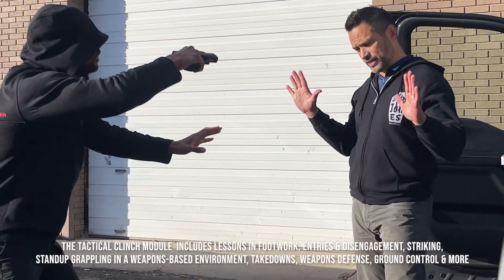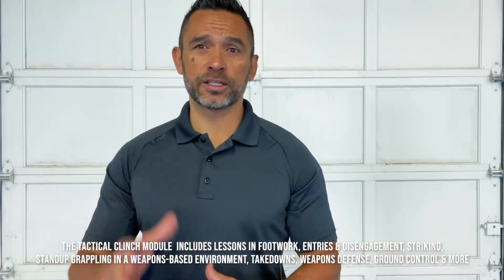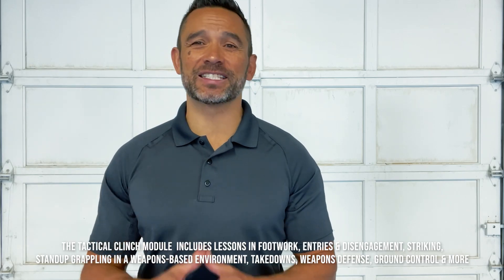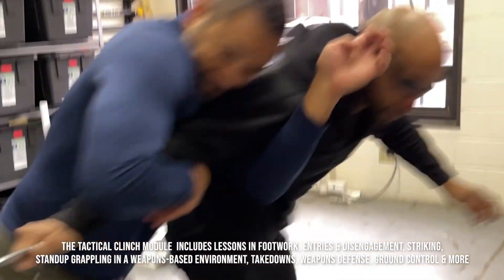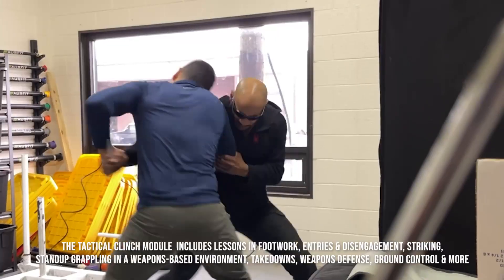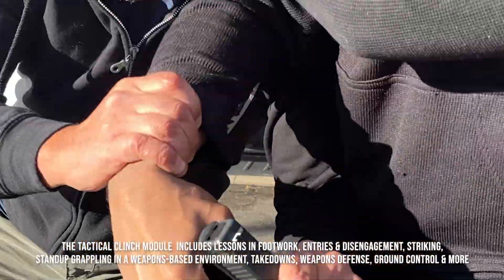Fights are won and lost in the clinch | TRICOM Tactical Clinch PREMIUM COURSE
While nothing is guaranteed, the ability to dictate where the fight takes place is a reliable indicator or predictor of fight outcomes. The TRICOM Tactical Clinch training module equips students with the ability to choose where the fight takes place, allowing them to optimize their fight preferences and assets. In a self defense context, this allows them to be supremely adaptive to evolving conditions.

The Premium Course including the Extended Training Modules & exclusive bonuses opens up once a year for a limited time only:

The goal of this Premium course of the TRICOM Tactical Clinch program is not to replace your existing training programs, but rather to complement it.

The threat of edged weapon attacks has been a part of the human condition throughout history and the only successful defense has been the willingness of protectors like you to meet these challenges.

As the threats evolve, so must we.

Over the past 2 decades, the TRICOM system of self-defense and combative training has become an integral part of various law enforcement departments, military organizations and executive protection agencies on a global scale. The system has been adopted and accepted by some of the most elite police and military organizations around the world, and is accredited on its own merits.

Sign up for the TRICOM Newsletter to receive all important updates on upcoming events and new product releases. Signing up grants you FREE access to a complimentary video series featuring top videos from the TRICOM Training library:

All of our videos are for entertainment and educational purposes only.  Please do not try anything you see without the supervision of a qualified instructor.  These actions are potentially dangerous and may cause injury or death.  Always exercise the highest level of safety when handling weapons and firearms.